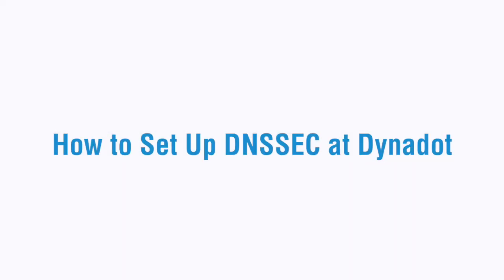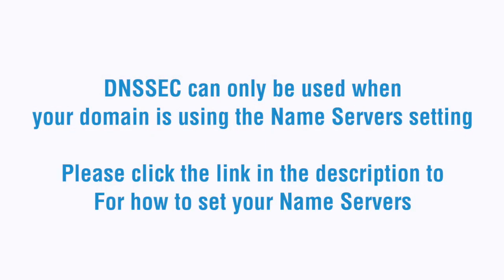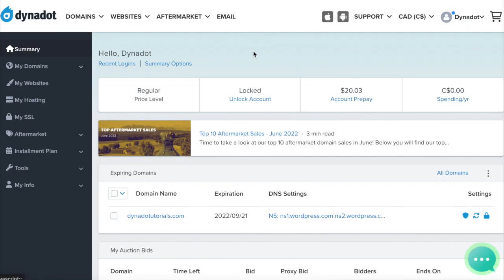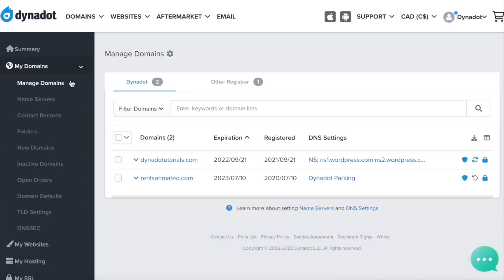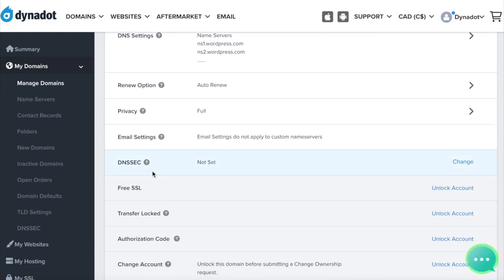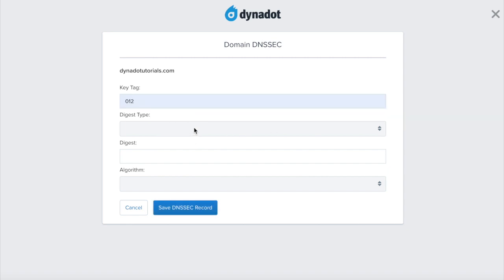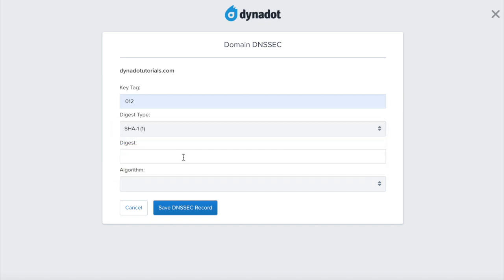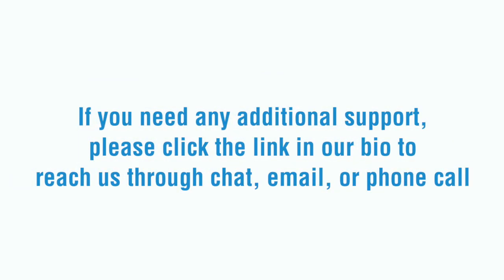How to Set Up DNSSEC at Dynadot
Follow this tutorial to set up Domain Name System Security Extensions (DNSSEC). You can also refer to this help file